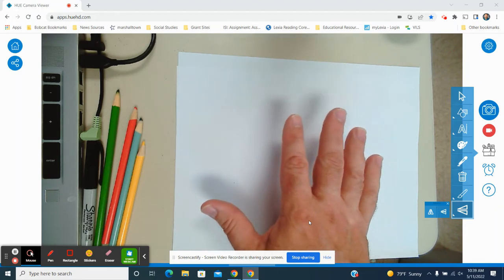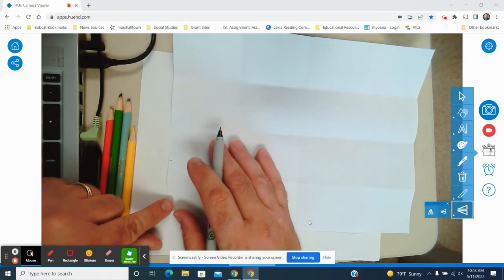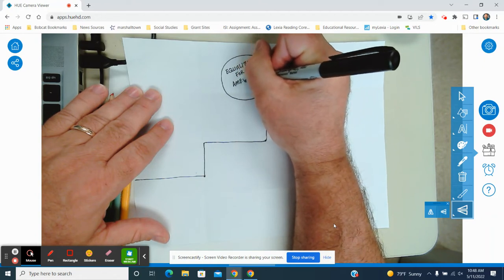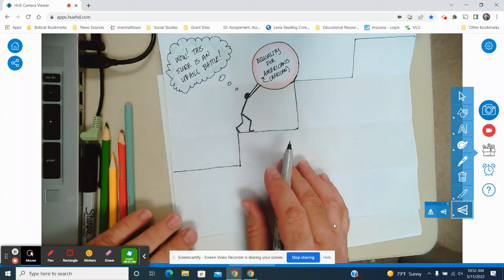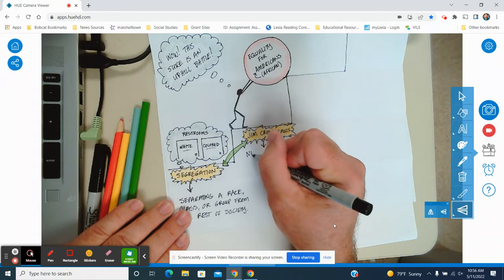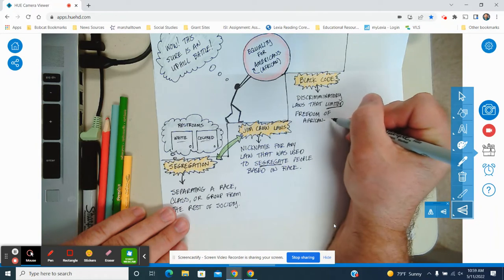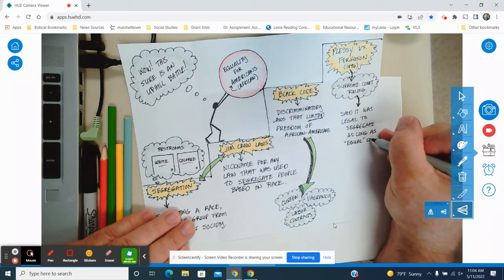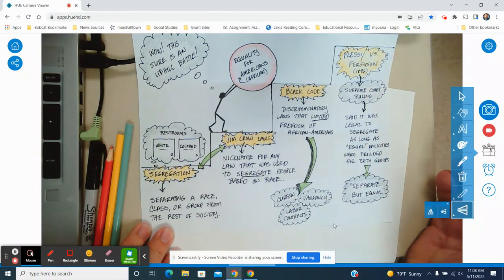Jim Crow Era and Reconstruction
This video take a look at some of the vocabulary used to describe things like segregation, Jim Crow, and Black Codes in the years following reconstruction in the U.S.